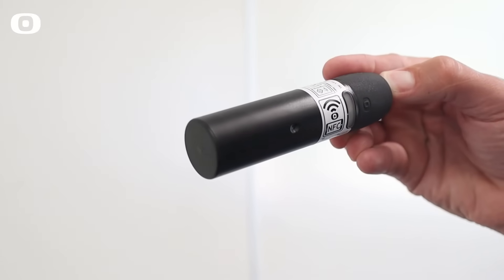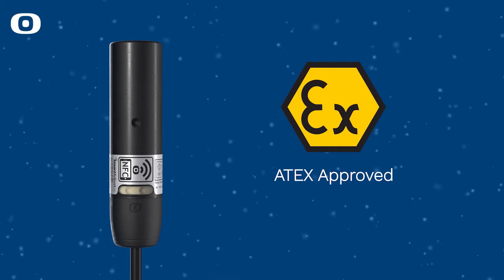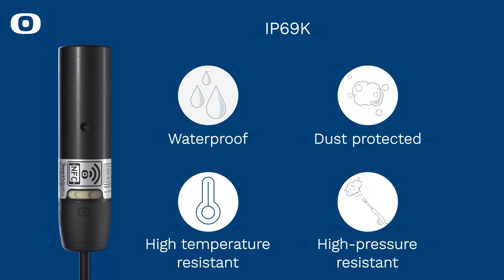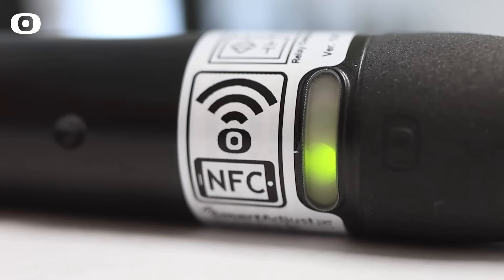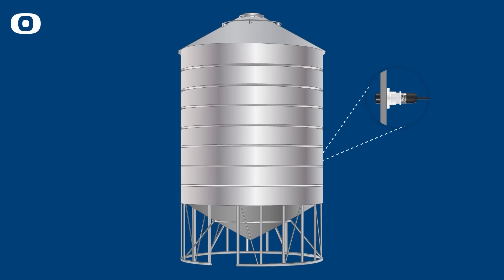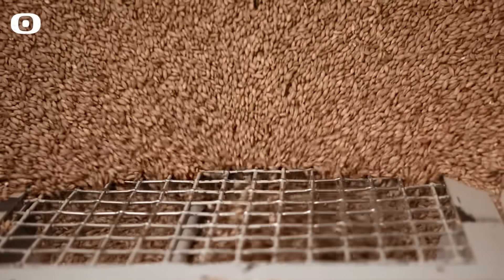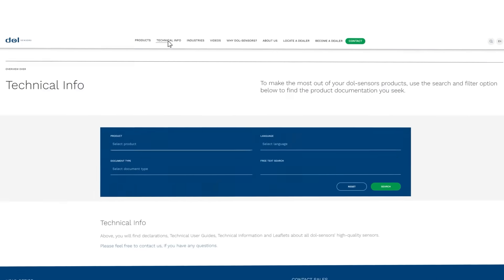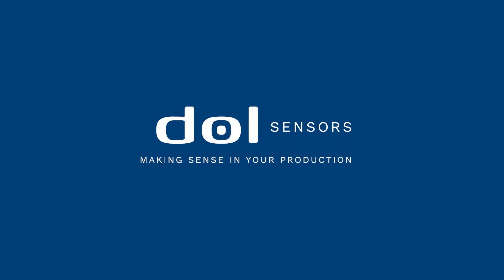iDOL 46 ATEX User Guide Video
This video is a User Guide that shows you how to use iDOL 46 ATEX Capacitive Sensor from dol-sensors a/s.

iDOL 46 sensor is a 30 mm ATEX approved capacitive sensor. The ATEX approval makes the sensor suitable for installations where dust poses an imminent explosion risk classified according to Zone 20 and 21.

CHAPTERS

00:00 - Intro
00:20 - What are the benefits of iDOL 46 ATEX?
00:41 - How do you mount iDOL 46 ATEX?
01:09 - Download the Technical User Guide of iDOL 46 ATEX